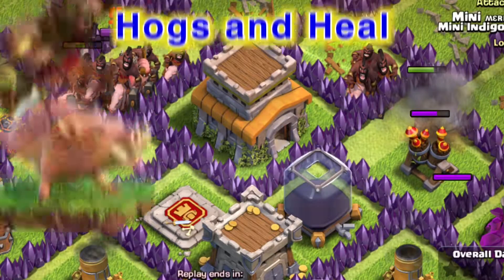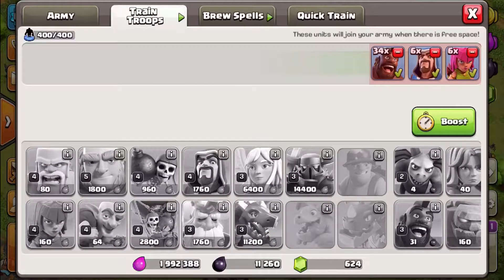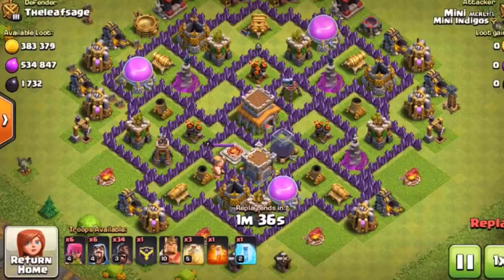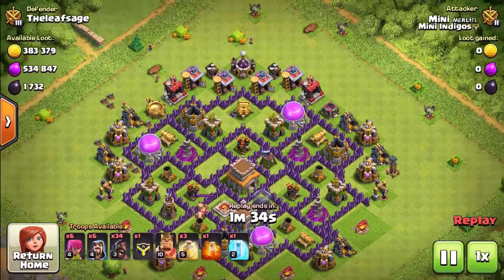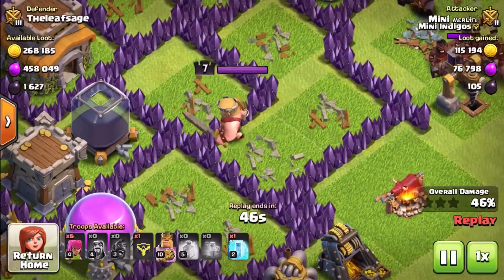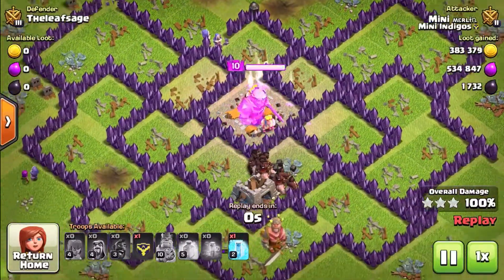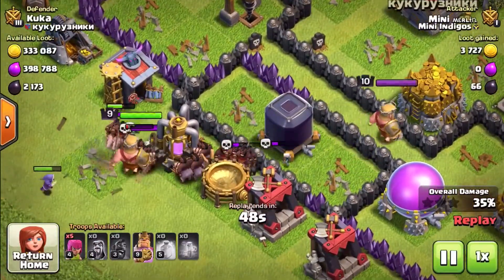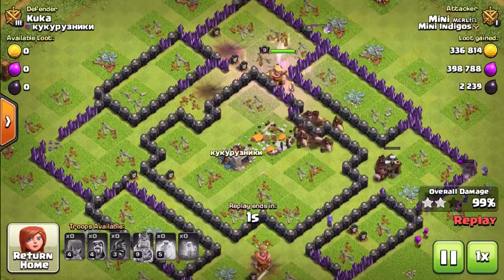Hogs and Heal | TH8+ | Clash of Clans Attack Strategy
Merlin visits Mini Merlin in the feeder clan for some advice on using the very reliable hogs and heal strategy at th8!!

Game Developer: Supercell OY